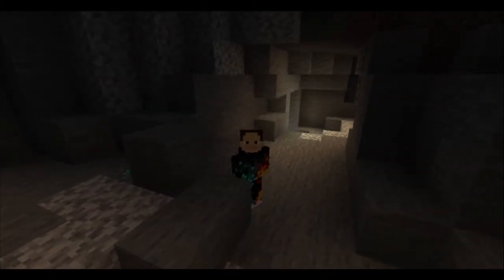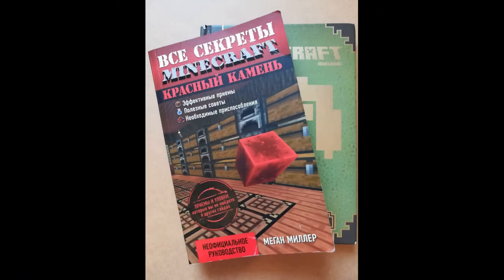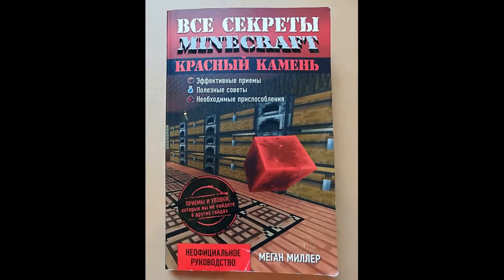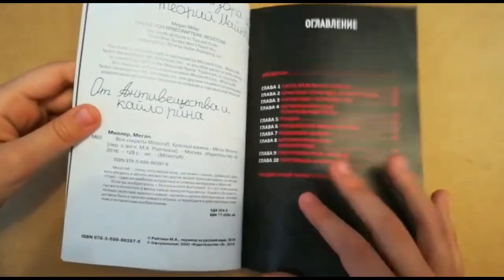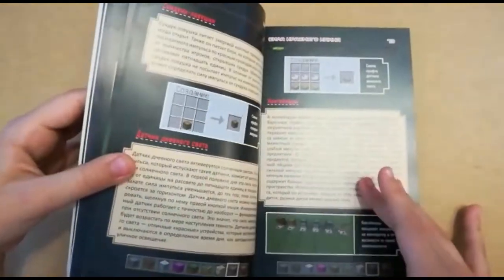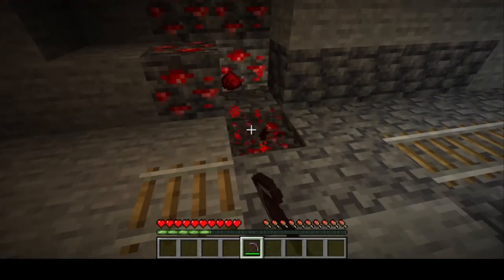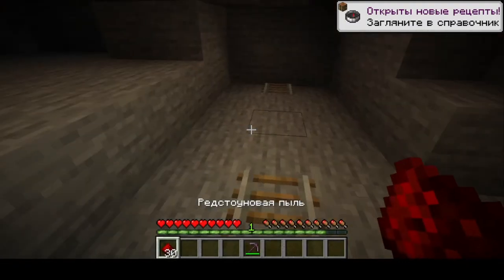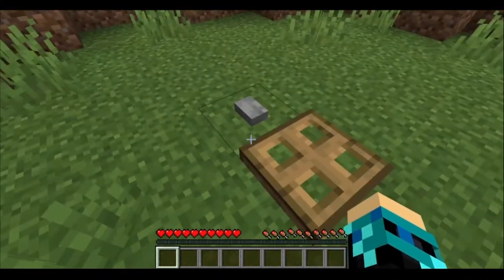All secrets of Redstone from Megan Miller / Part 1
Hello everyone!
In this video we will to start revealing secrets of Redstone in Minecraft by book from Megan Miller.